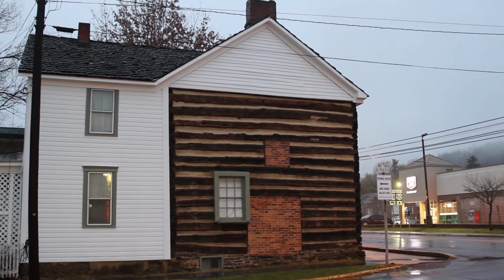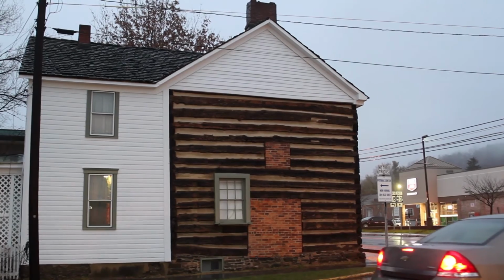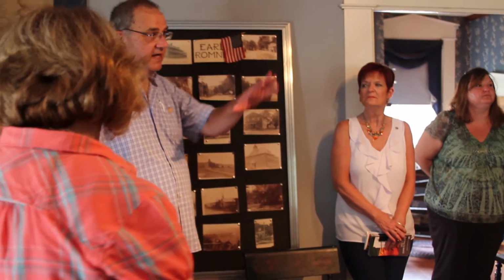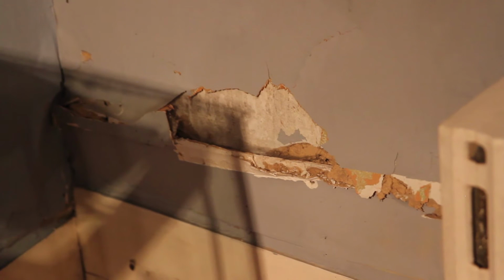The Davis History House